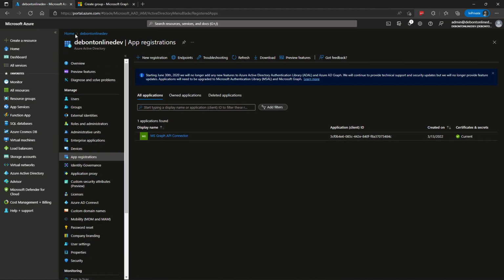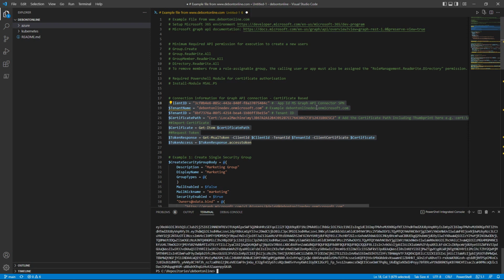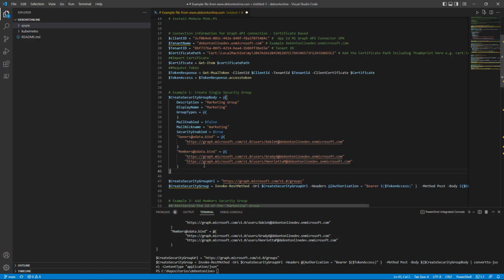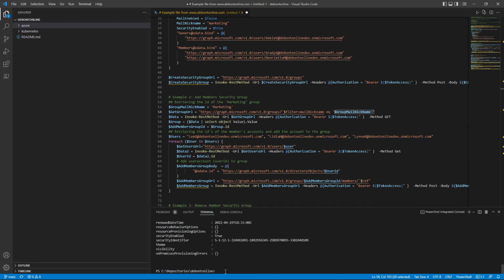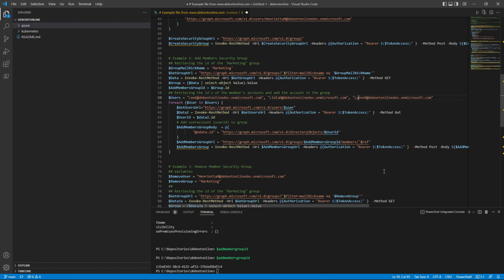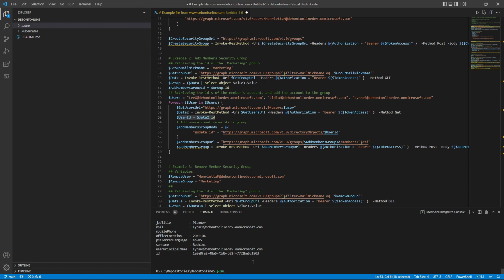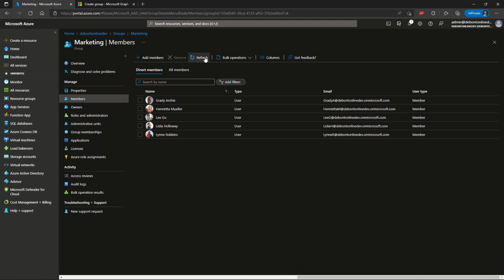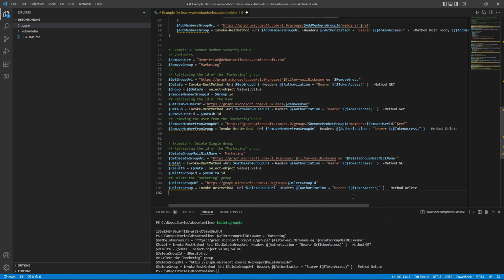MS Graph - Episode 5: Group Management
Manage Azure AD via MS Graph API - Series

Episode 5: Group Management

In this fifth episode I will demonstrate with 4 examples how-to create, modify and delete an Azure AD security group via de Microsoft Graph API,  including examples how-to retrieve the object id from Azure AD Users and Groups

Chapters:
0:00 Episode 5: Group Management
0:32 Add API Permissions
3:44 Create Single Security Group
5:36 Add Members to Security Group
12:52 Remove Member from Security Group
15:37 Delete Single Security Group